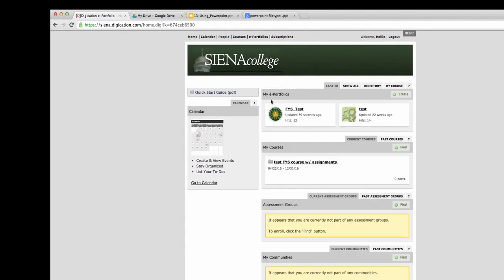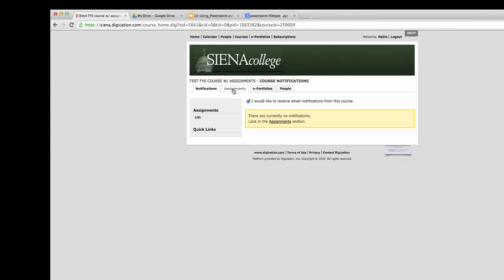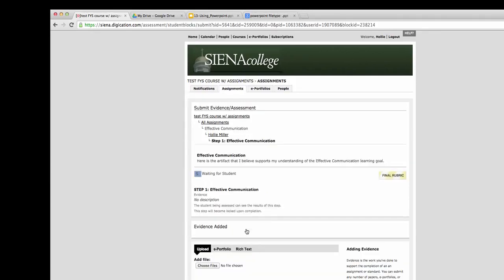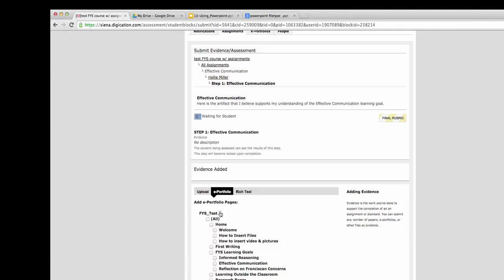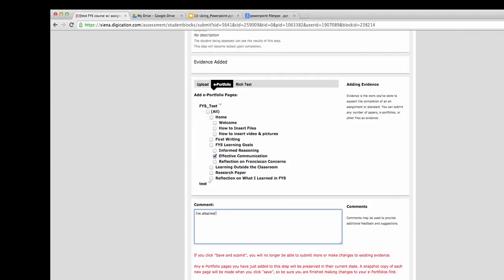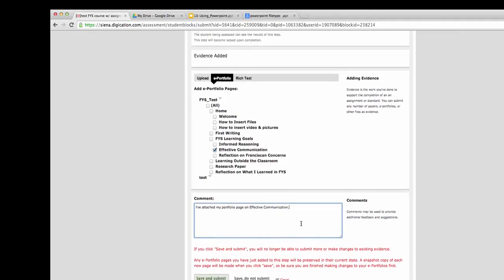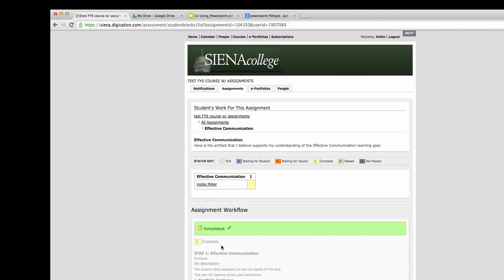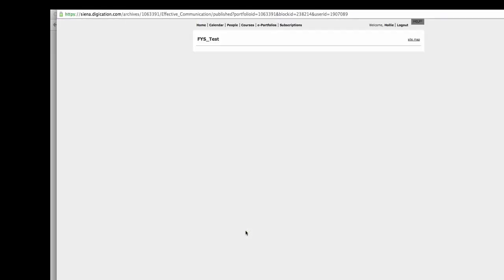Digication Course area Assignments overview